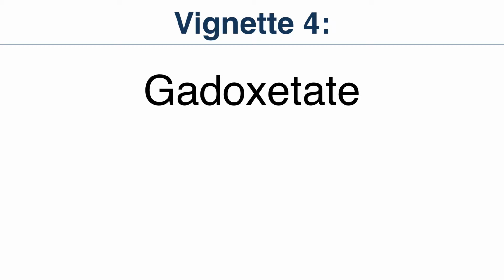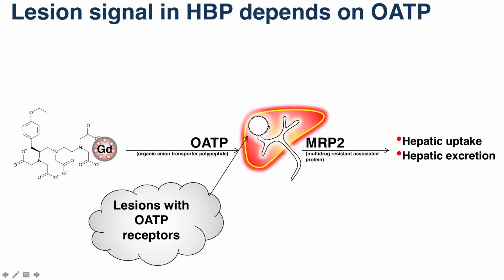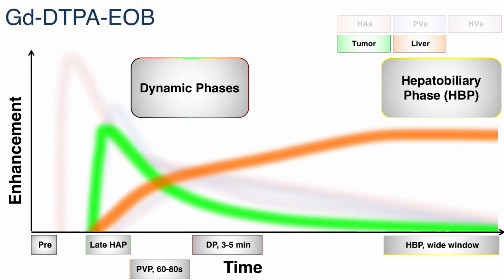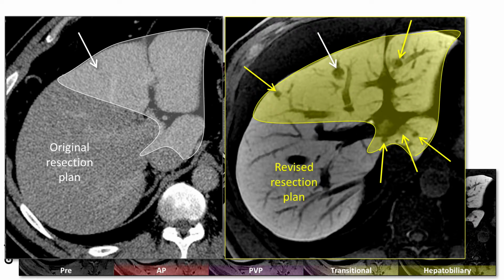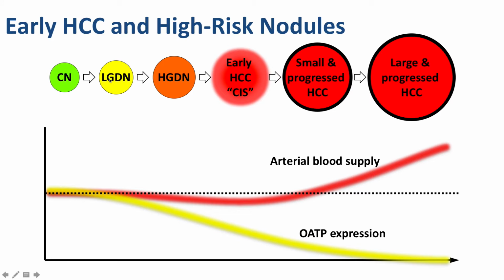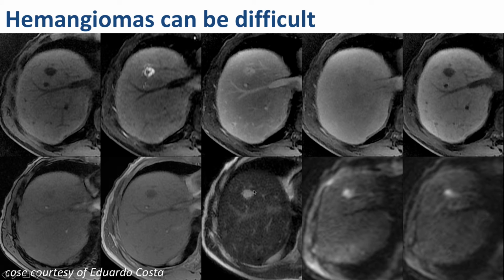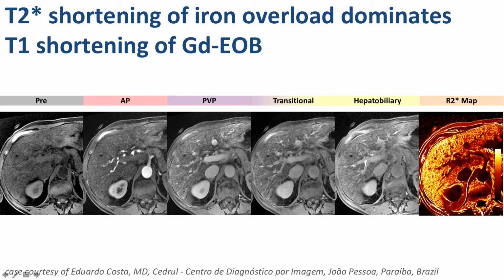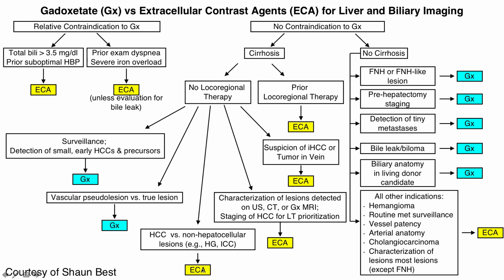4 Contrast Agents Part II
Dr. Claude Sirlin discusses the contrast agents used in the abdomen.

Dr. Sirlin is Chief of Body Imaging and Chief of Abdominal MRI in the Department of Radiology at UCSD. He directs the Liver Imaging Group at UCSD, chairs the Liver Imaging Reporting And Data System Committee for the American College of Radiology, and chairs the Radiology Committee for the NIH-funded Non-Alcoholic Steatohepatitis Clinical Research Network.